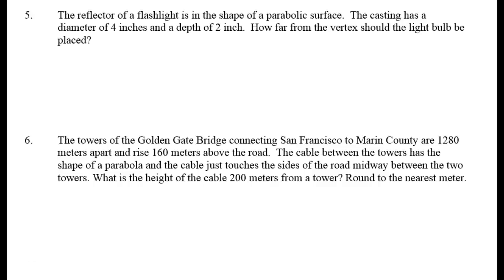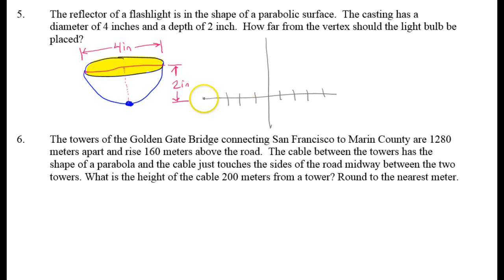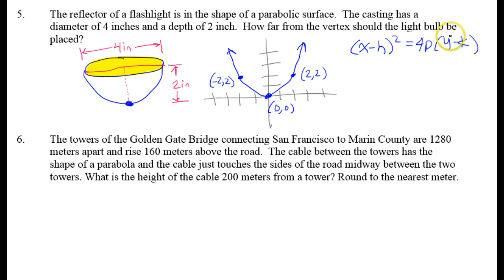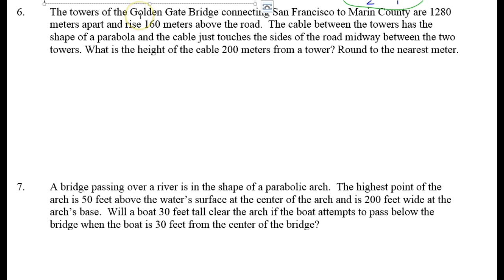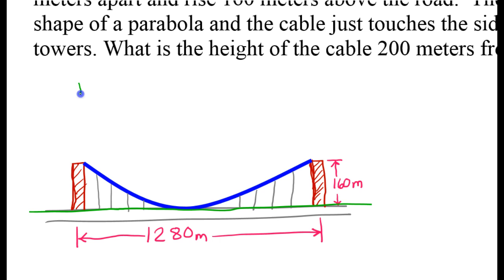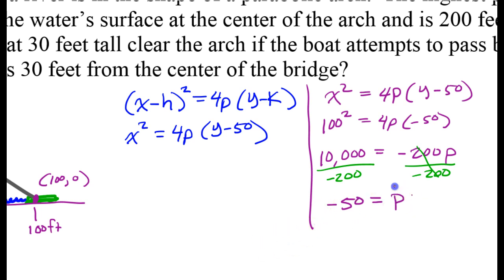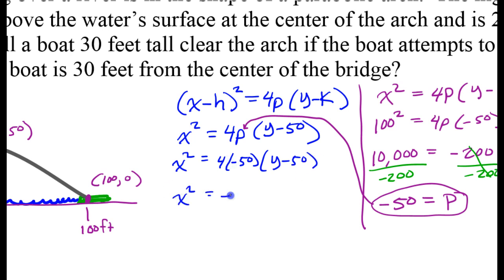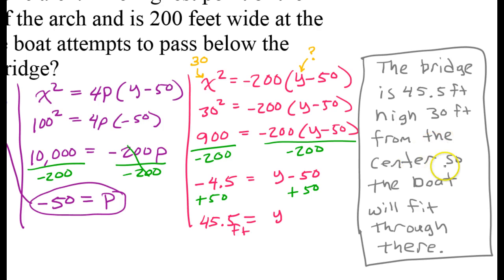Day 14 CW (5 to 7) Solving Real World Problems Using Parabolas